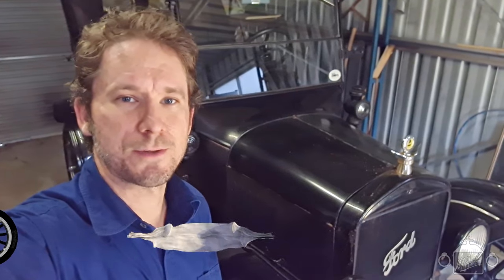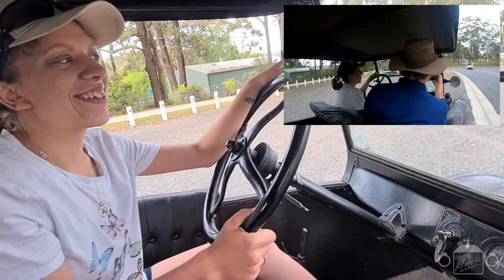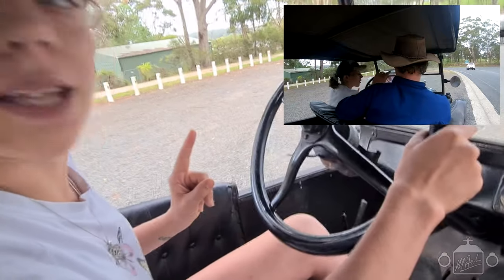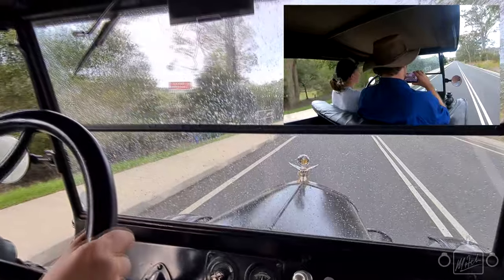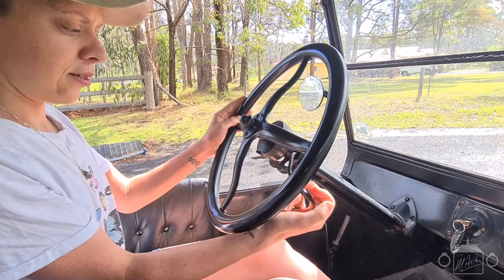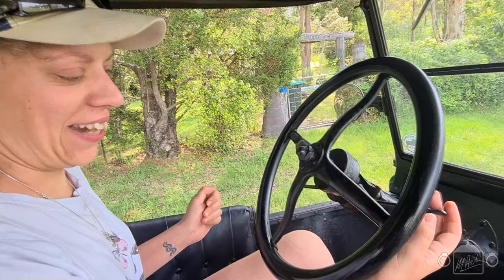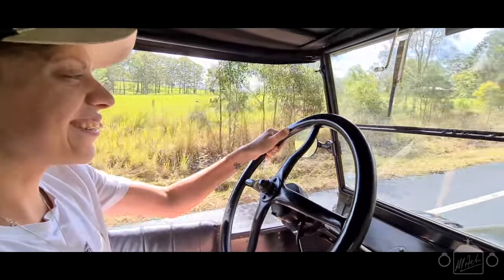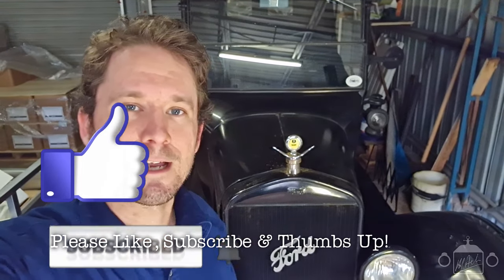⚜️ Ford Model T - My Sister Drives my Model T!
The title says it all! Yep. I let my sister loose in my near-100-year-old pride and joy... Enjoy the video :)

I imported my Ford Model T from the USA, not far from Detroit, Michigan where it was built.